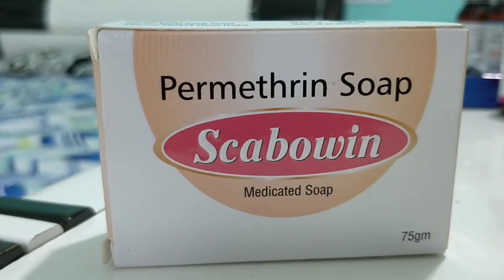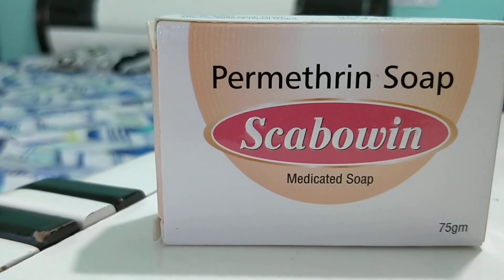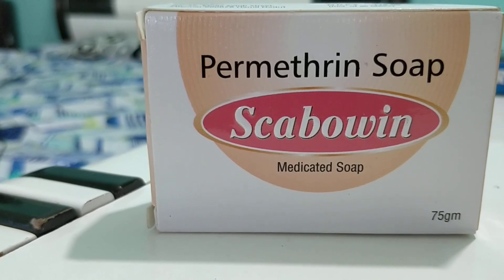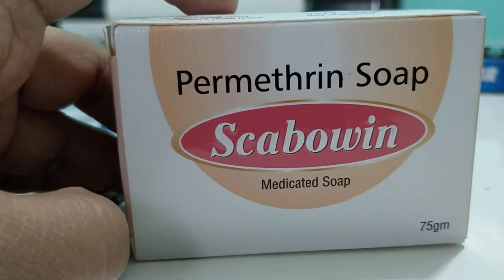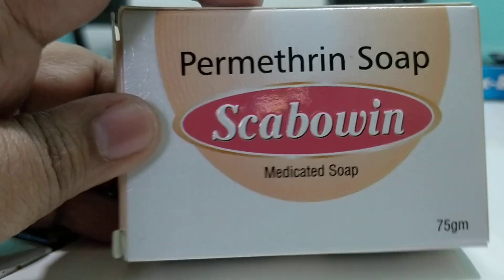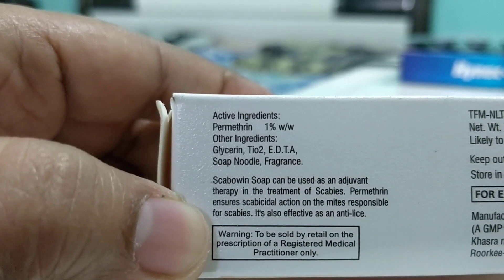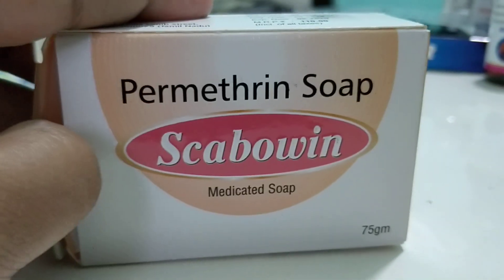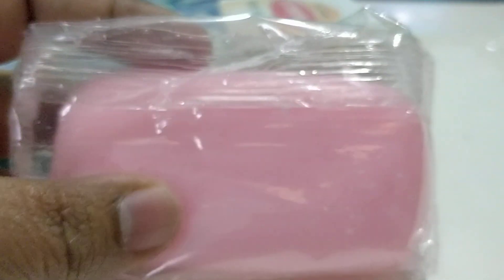Medicated soap for infection scabies scabowin